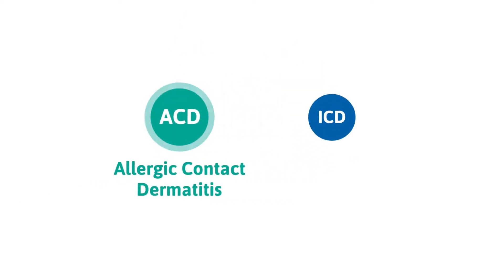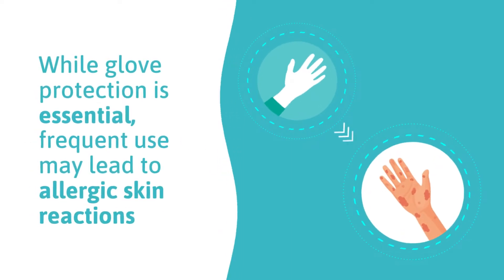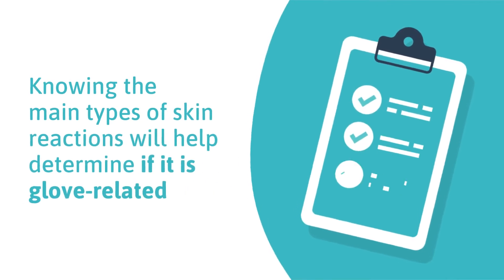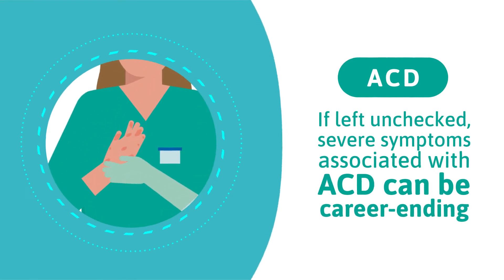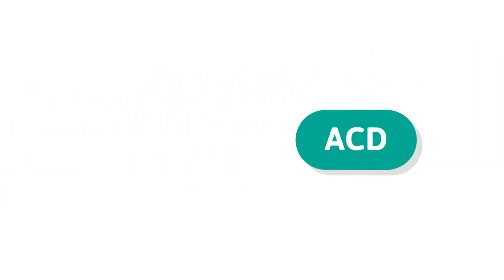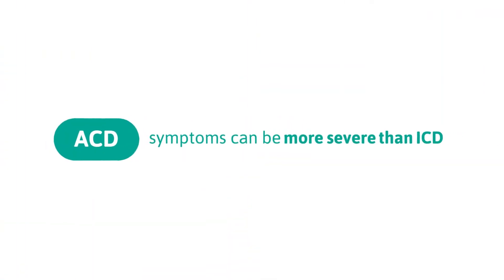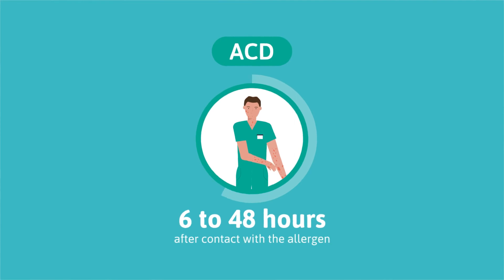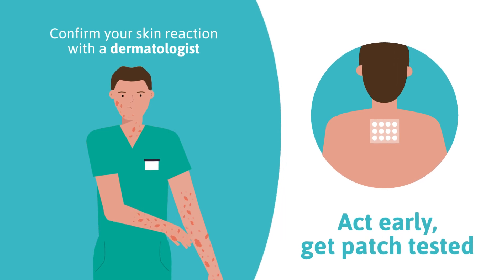ACD vs ICD: Which Is Career-Ending?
Both Allergic Contact Dermatitis (ACD) and Irritant Contact Dermatitis (ICD) present similar symptoms, but one of these are glove-related and can be career-ending for healthcare workers if left unchecked. Know the difference for a safer day at work.